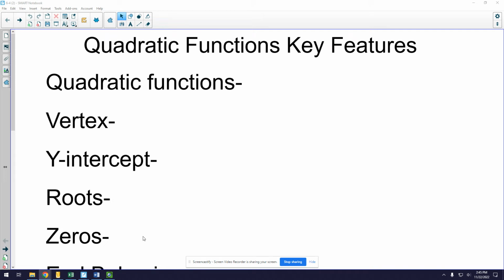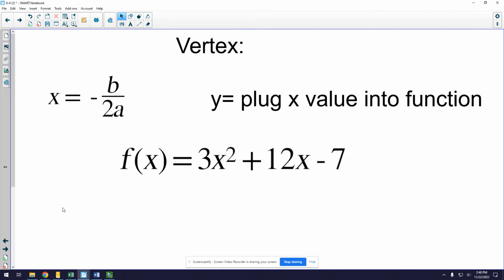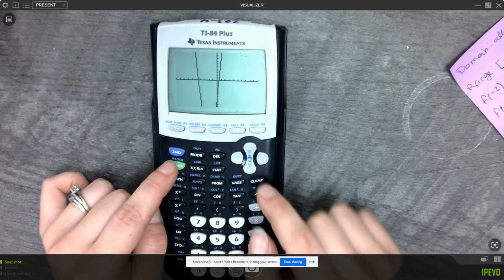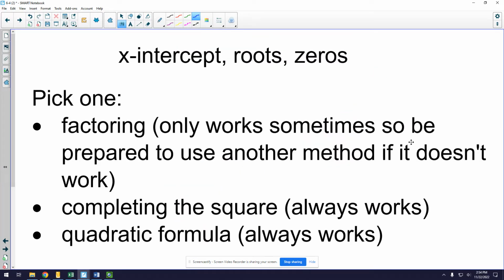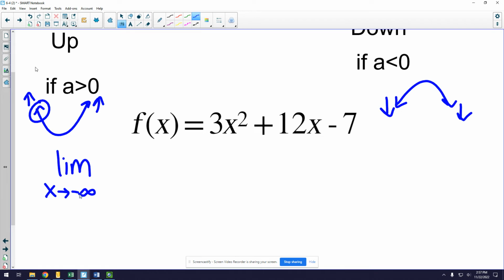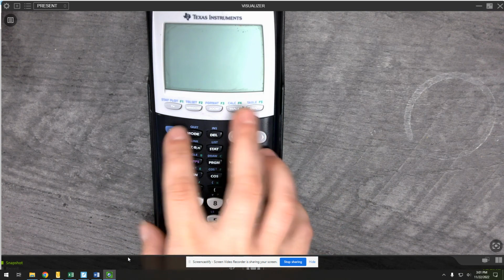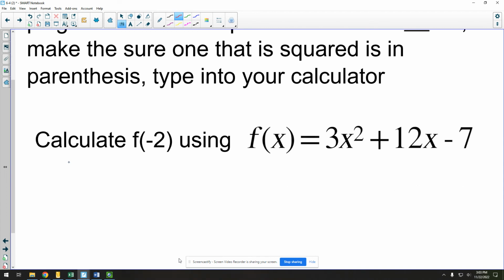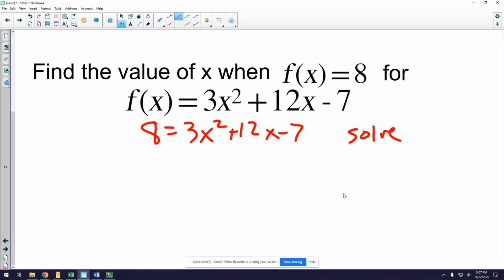Quadratic Key Features